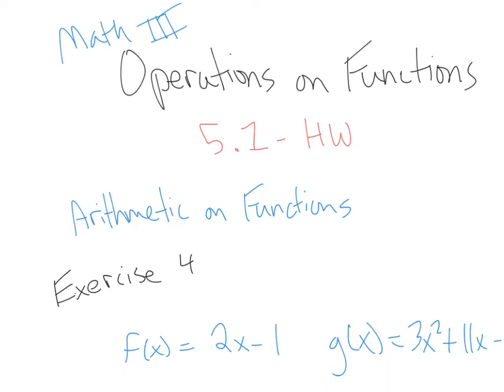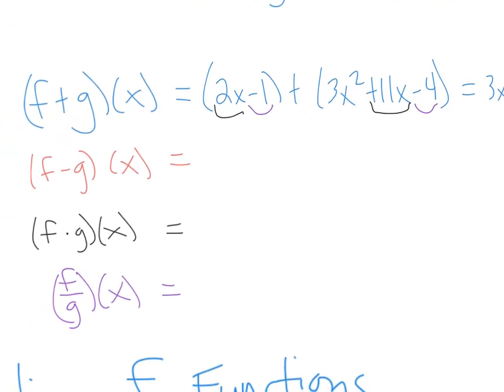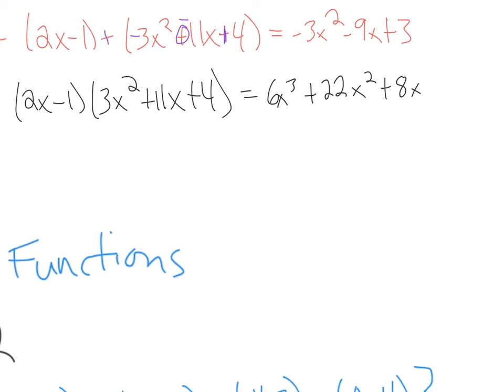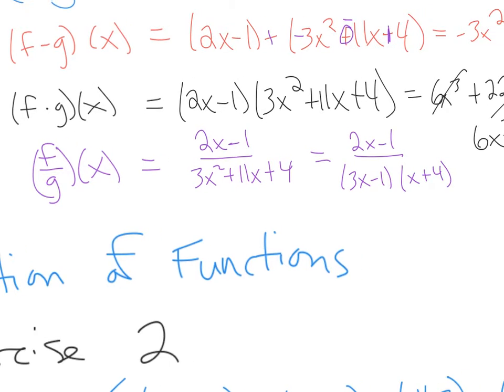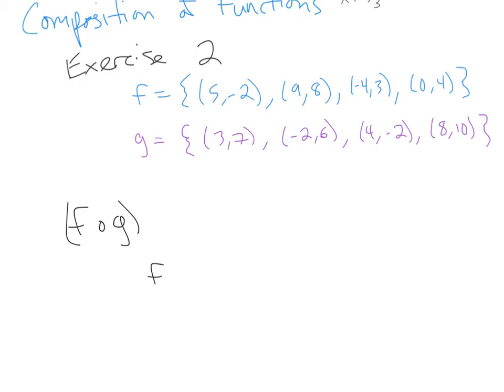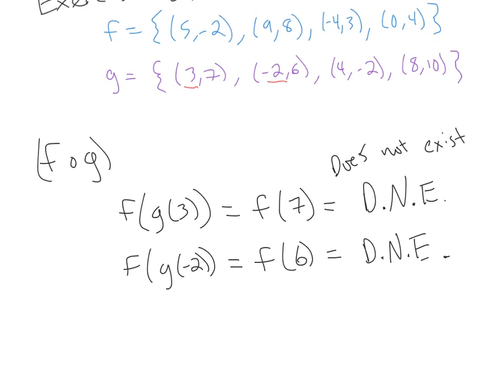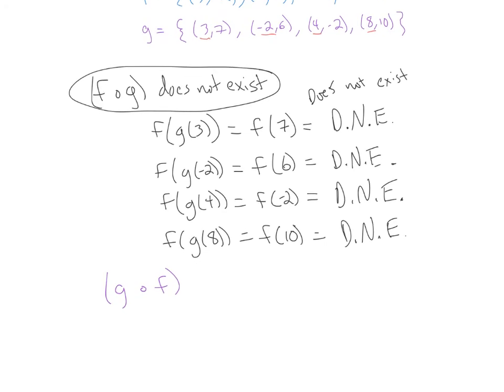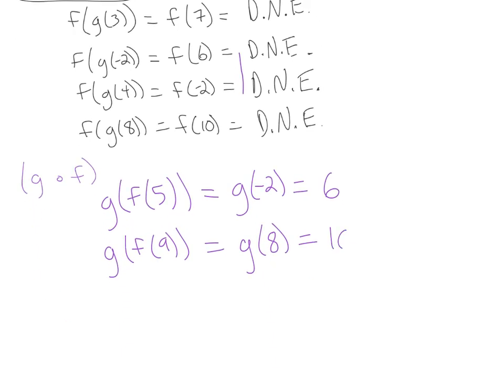mathIII_HW-5.1 (Operations on Functions)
Math III - Students completed problems regarding operations on functions and function compositions (Lesson 5.1) for homework.